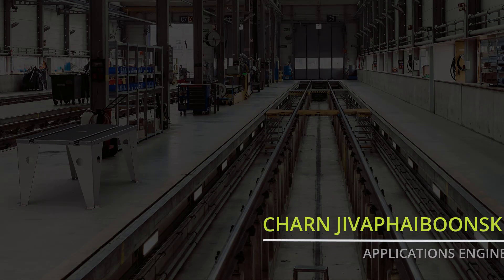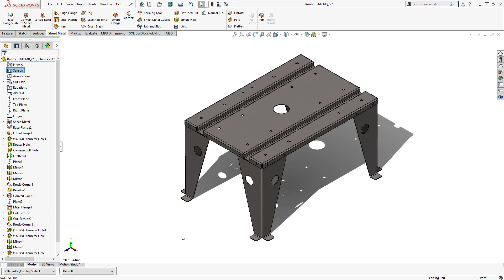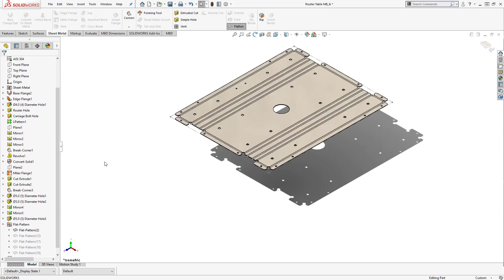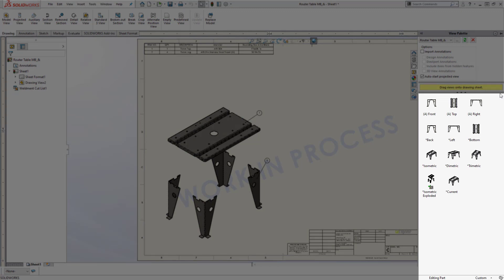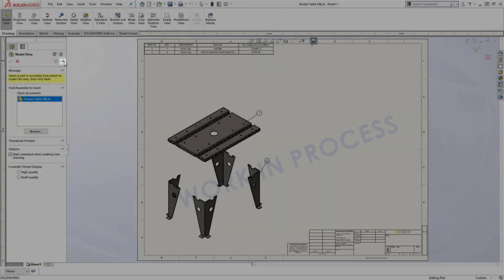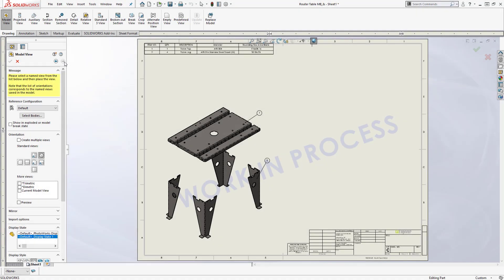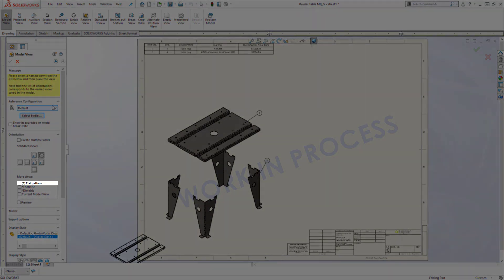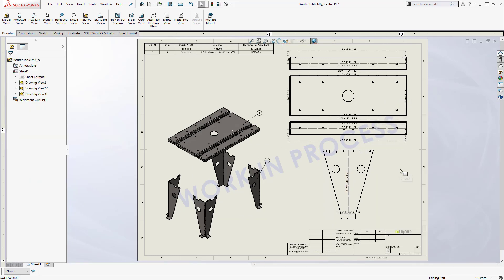SOLIDWORKS Tutorial - Mutlibody Sheet Metal Flat Pattern Drawing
Multibody part design is a powerful capability in SOLIDWORKS.  It allows us to create complex part geometry as an intermediate step, or we can use it similarly to an assembly by allowing us to design different components as different bodies in a part file.  This is true for all solid body geometry, as well as sheet metal designs.

With sheet metal designs, when you have more than one body, SOLIDWORKS will create separate flat patterns and cut lists on the Feature Manager Design Tree.

But, when it comes time to creating a 2D drawing, if you have a multibody sheet metal part, you will not see a flat pattern view by default when adding a model view onto the drawing.

Today, we're going to show you how we can add multibody sheet metal flat patterns to our drawings.